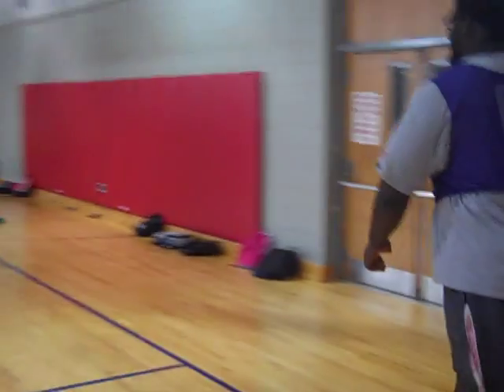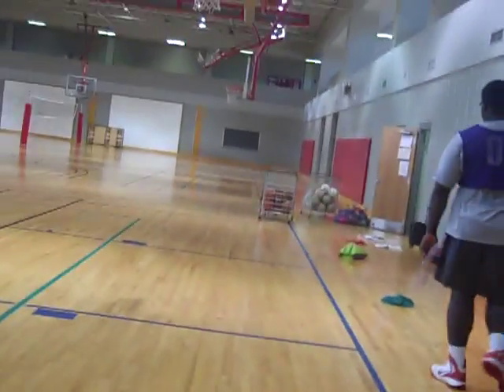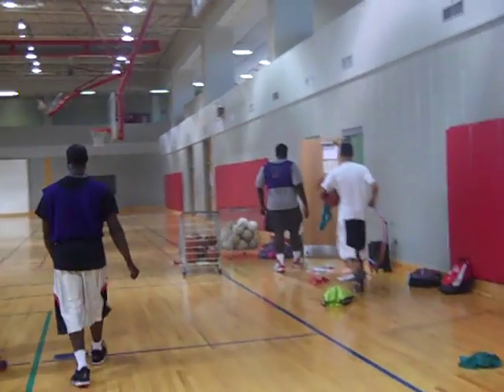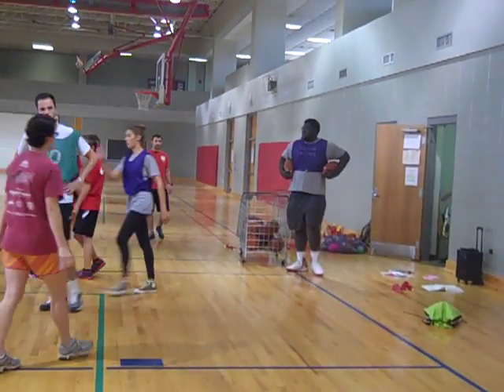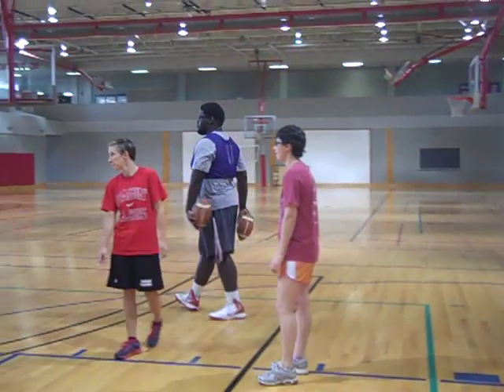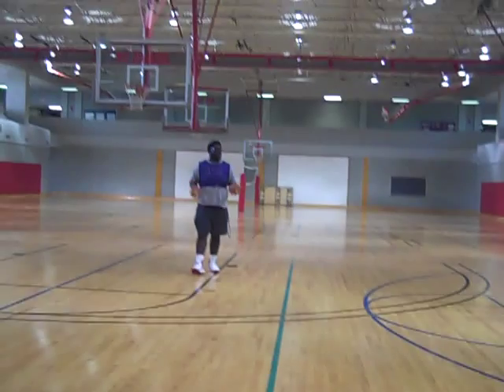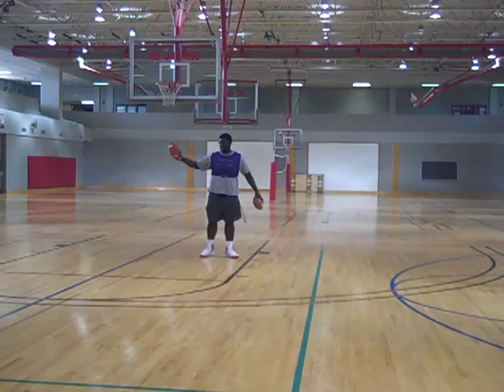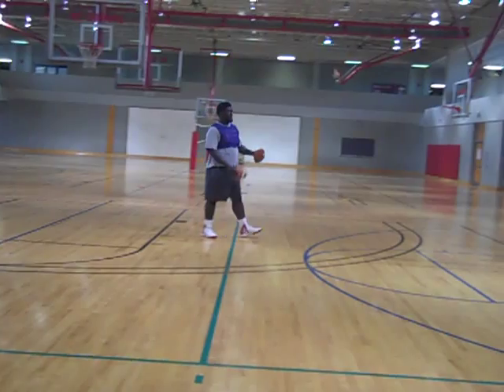football lead up games